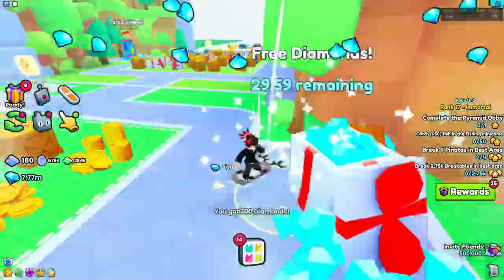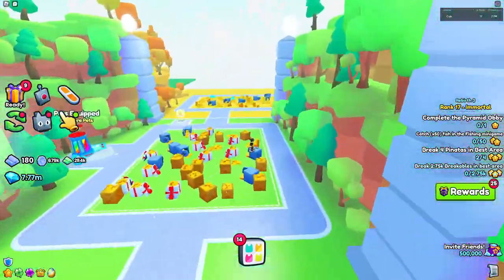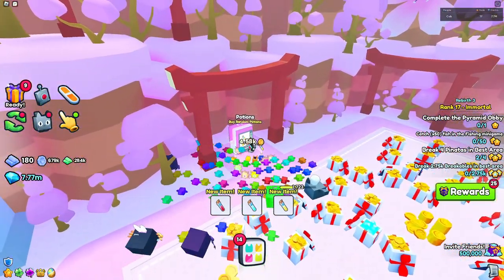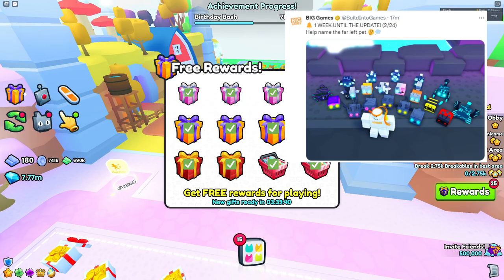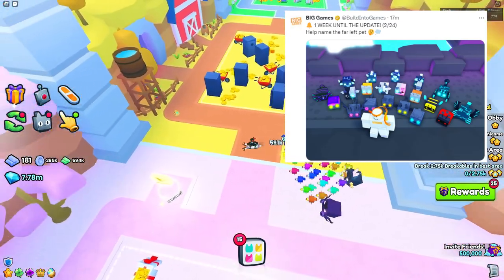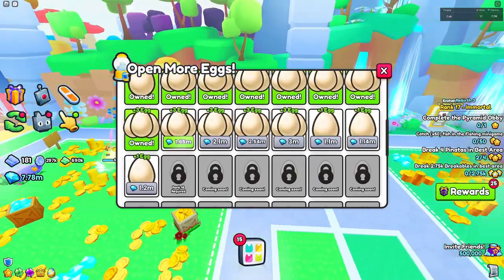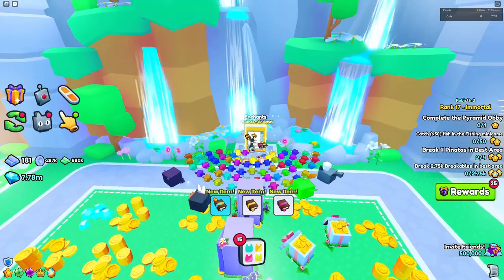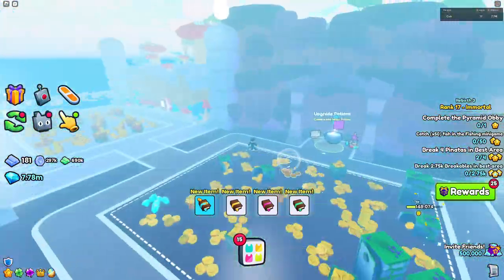RELEASE DATE FOR UPDATE 6 CONFIRMED IN PET SIMULATOR 99!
This video is going to highlight the RELEASE DATE of Pet Simulator 99 Update 6! GET THE HYPE READY!

Image by my friend, Playz Play